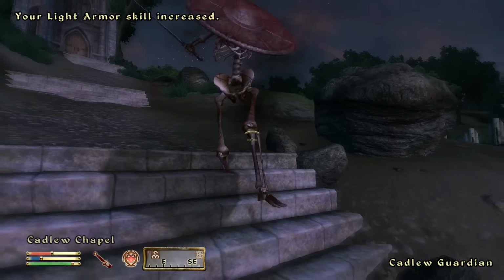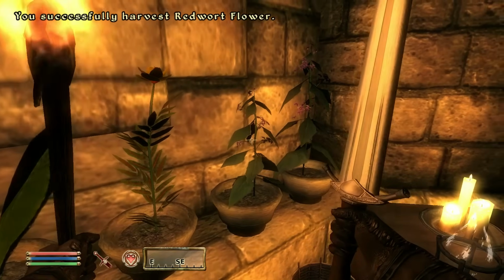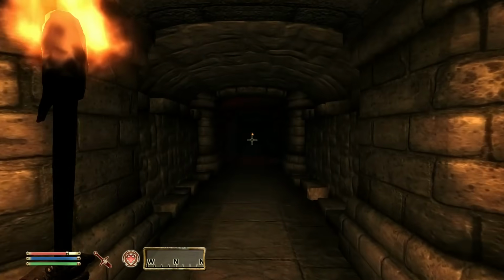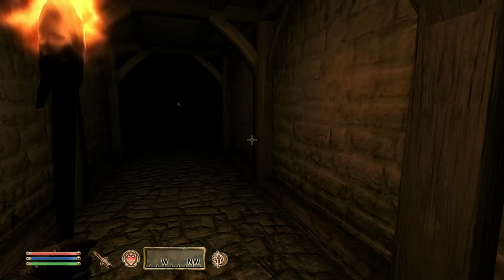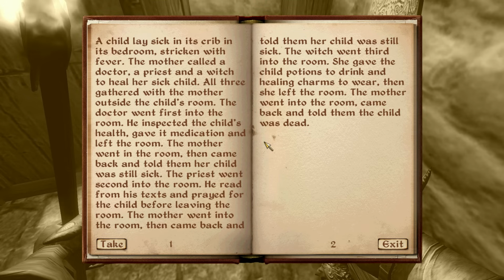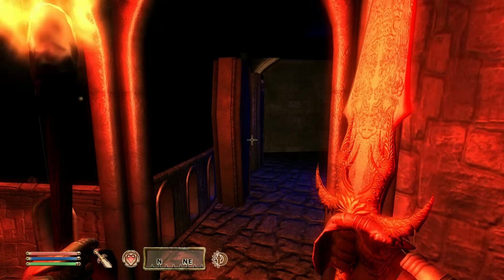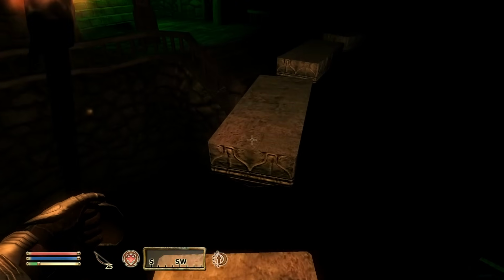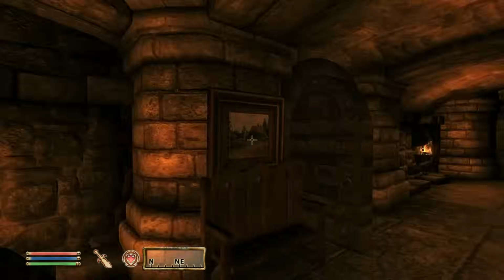Oblivion's Terrifying New Horror Mod!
Into The Void is a fantastic newly released Oblivion Horror Mod! Grab some tea, get cozy and be ready to experience one of the best horror mods that Elder Scrolls games have to offer!